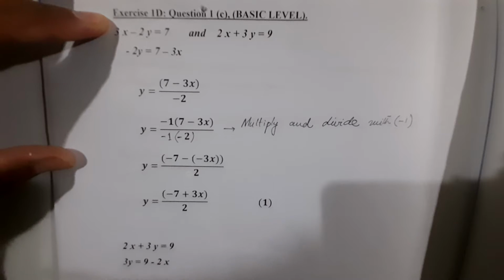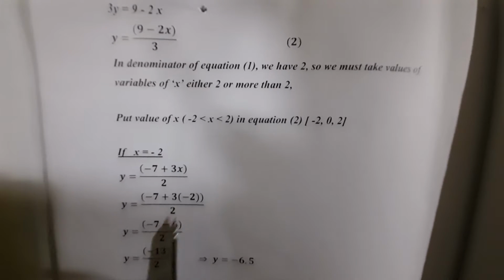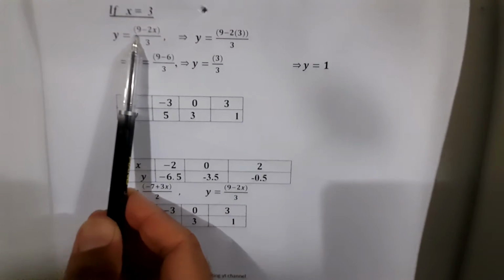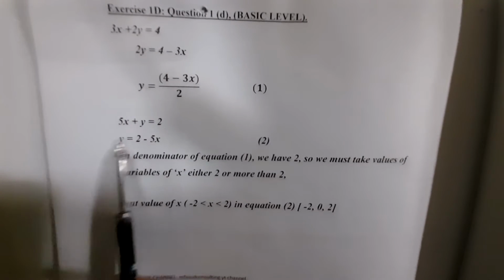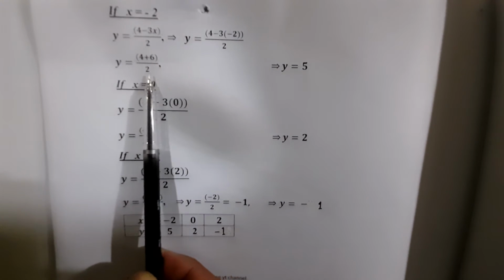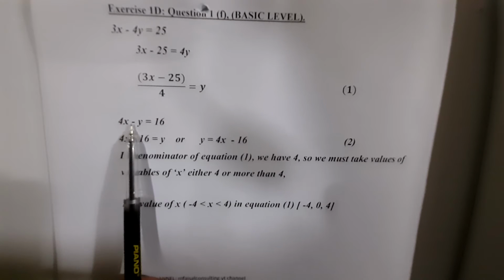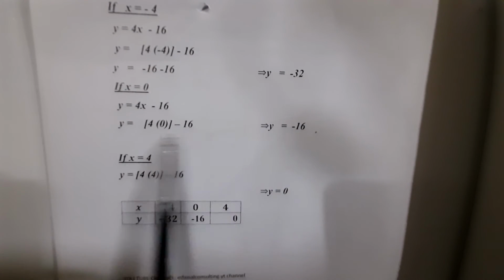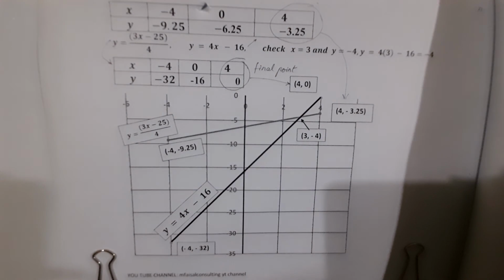LINEAR GRAPH, MATHS 8, CH 1, EX 1D, QUES 1, b, c, d, f